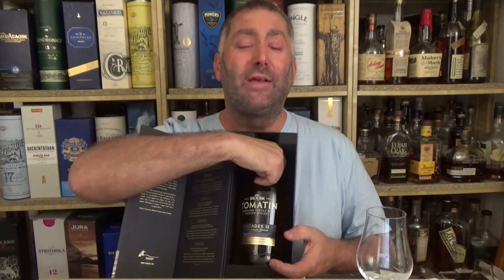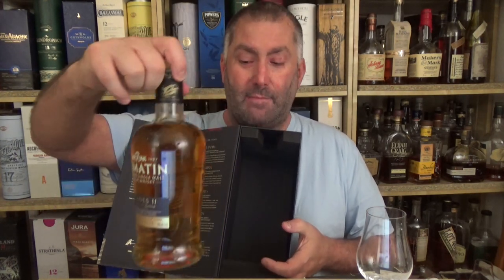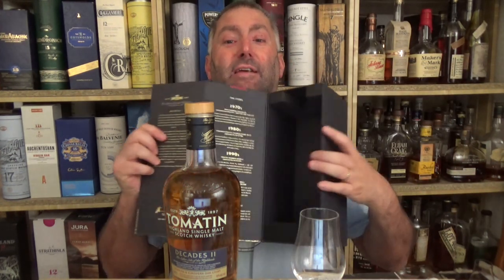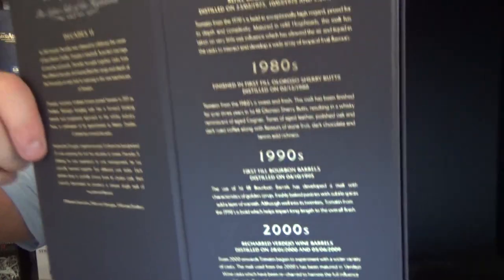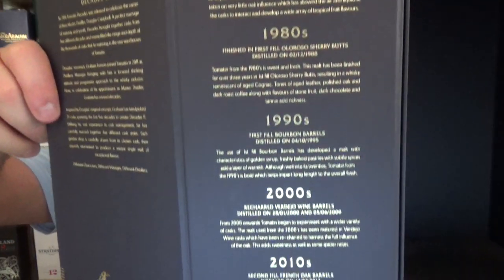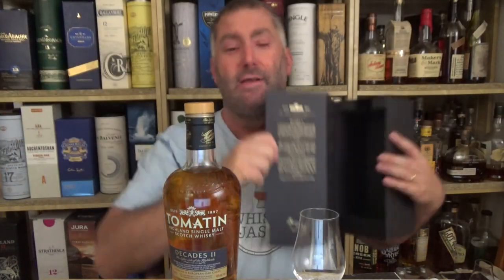Tomatin Decades II Highland Single Malt Scotch Whisky Review from WhiskyJason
WhiskyJason reviews Tomatin Decades II Highland Single Malt Scotch Whisky

Decades II is a unique bottling as it is a marriage of 21 casks, selected from the last five decades

THE CASKS:

1970s
REFILL BOURBON HOGSHEADS: DISTILLED ON 23/02/1973, 10/07/1975 AND 23/09/1977

1980s
FINISHED IN FIRST FILL OLOROSO SHERRY BUTTS: DISTILLED ON 02/12/1988

1990s
FIRST FILL BOURBON BARRELS: DISTILLED ON 04/10/1995

2000s
RECHARRED VERDEJO WINE BARRELS: DISTILLED ON 28/01/2000 AND 05/06/2009

2010s
SECOND FILL FRENCH OAK BARRELS: DISTILLED ON 14/03/2013

Distillery    Tomatin
Bottler    Distillery Bottling
Bottled    2019
Casktype    ex-Bourbon, ex-Sherry, re-charred French Oak